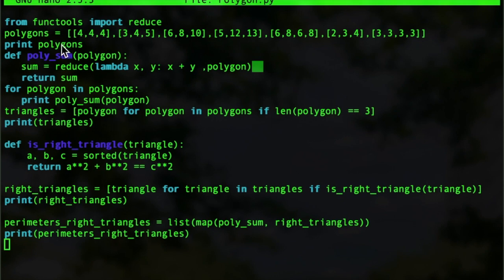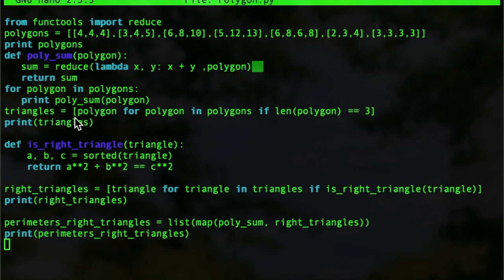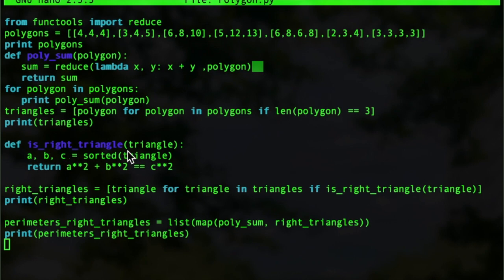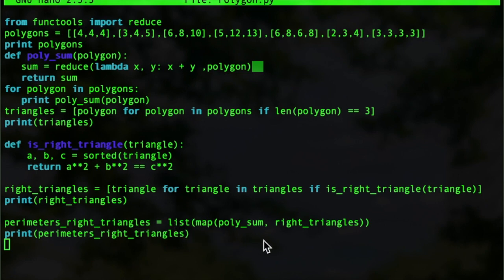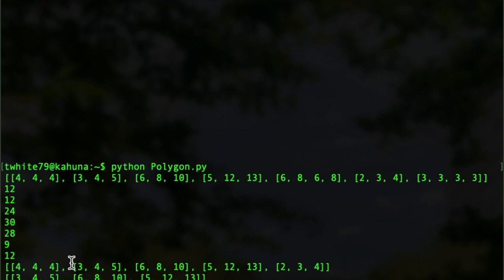FunctionalProgrammingTW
This video goes over my functional programming assignment using Python in nano. Created an array of polygons and used a poly sum function.Which implemented the use of reduce coupled with lambda, to sum up the values in my list and reduce them into a separate list. Using list comprehension filters out specific elements such as triangles.